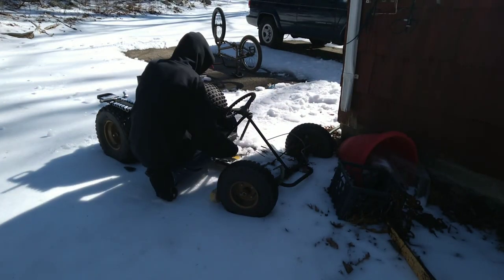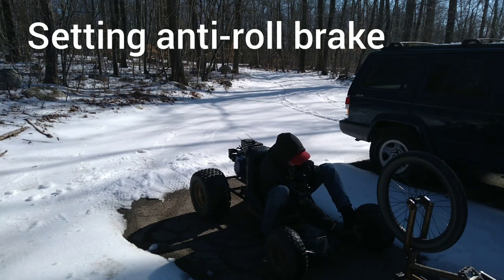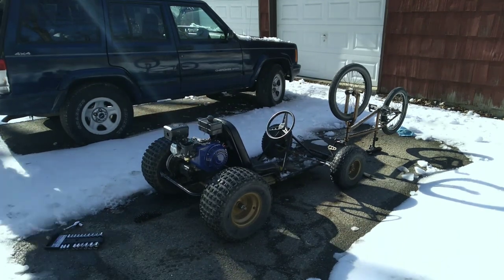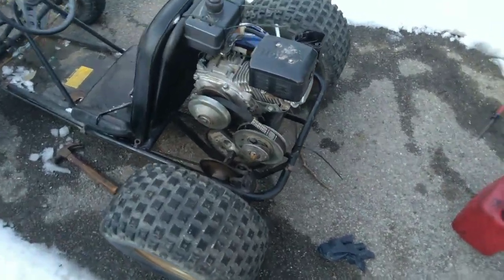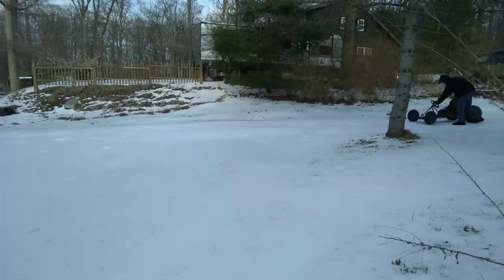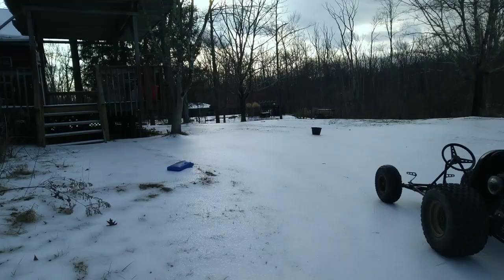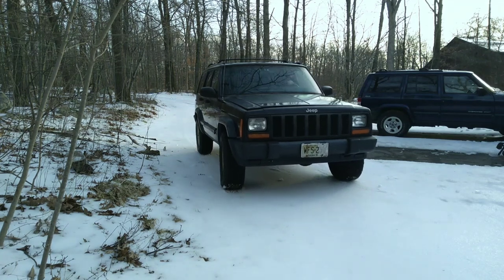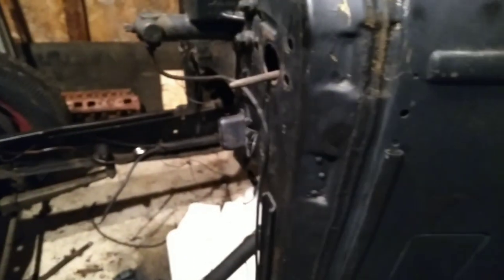The go-kart is almost ready